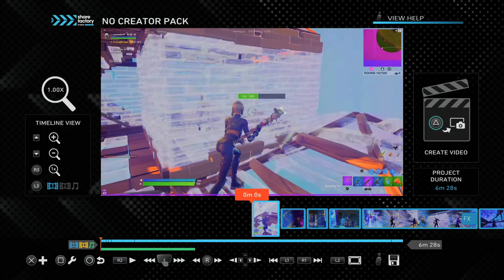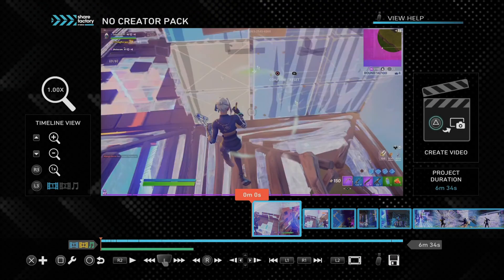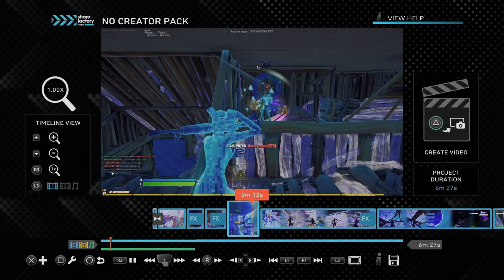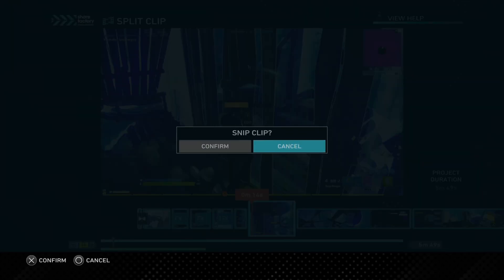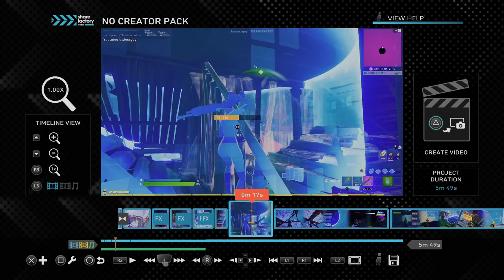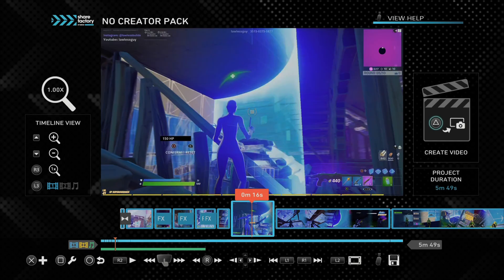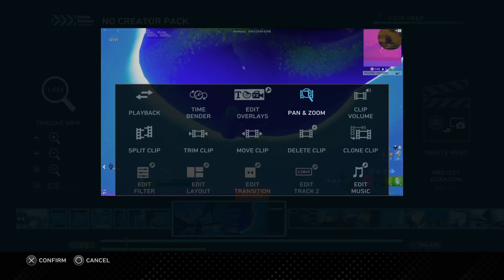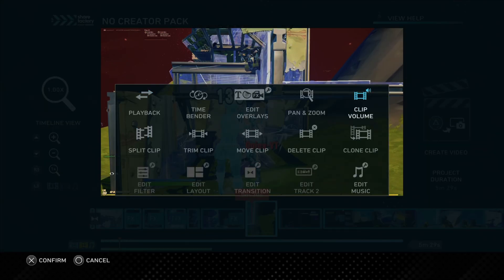How To Sync Your Clips On Beat Using Share Factory! Share Factory Tutorial! Share Factory Fortnite!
How To Sync Your Clips To The Music Your Using On Share Factory!
Share Factory Tutorial
Share Factory Studio PS5

How To Sync Your Fortnite Clips On Beat Using Share Factory (Perfectly Synced Montage)

Use SAC - “Leeum”

Share Factory Fortnite Montage, Share Factory Tutorial, Share Factory Studio PS5, Share Factory Fortnite, Share Factory Fortnite Montage, share factory montage, share factory studio, share factory edit, sharefactory